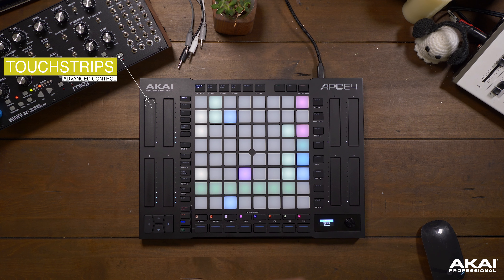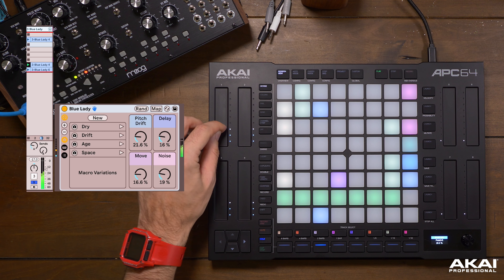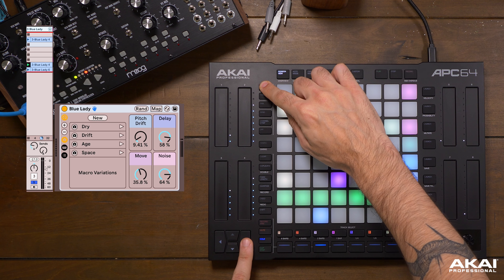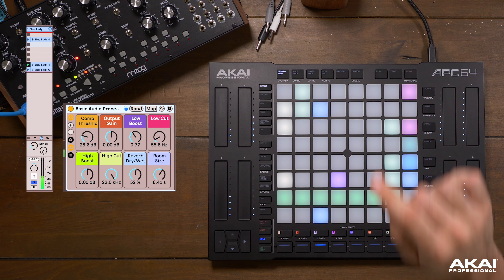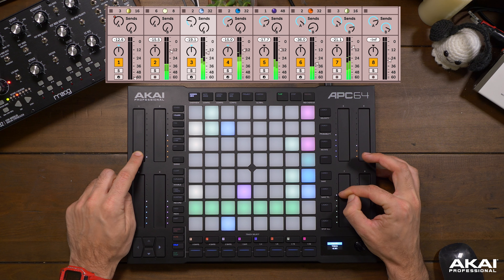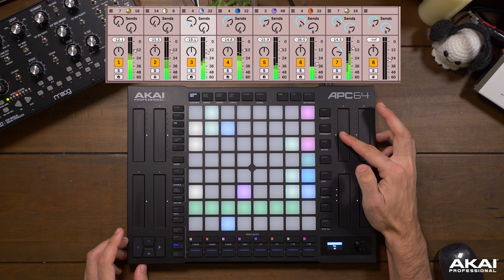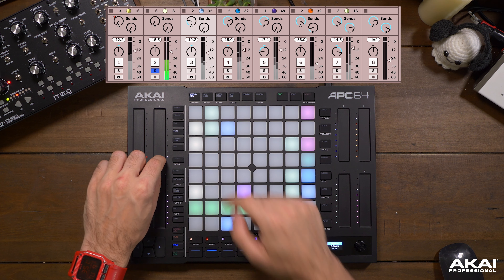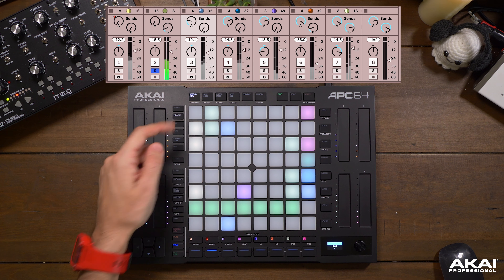Using The APC64 Touch Strips | APC Academy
One of the most powerful new features of the APC64 are the assignable Touch Strip controllers. The Touch Strips can be set to control a wide set of parameters and functions from device macros, mixer, audio processing, and much more. Watch now as Taetro dives into the incredibly versatile Touch Strip controllers.